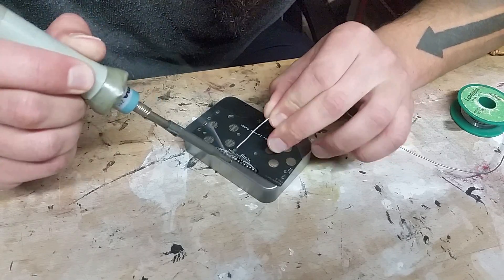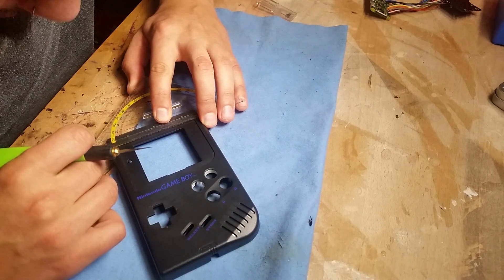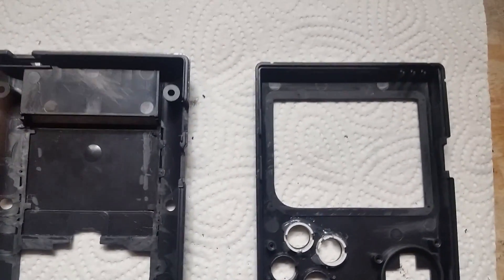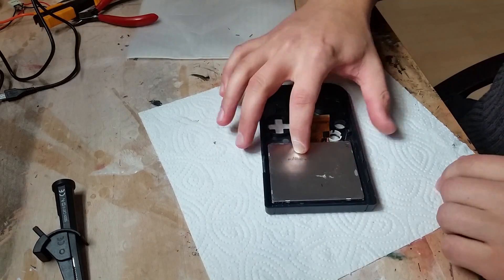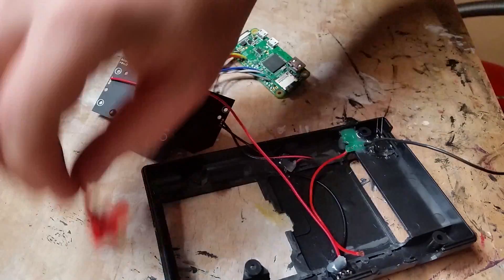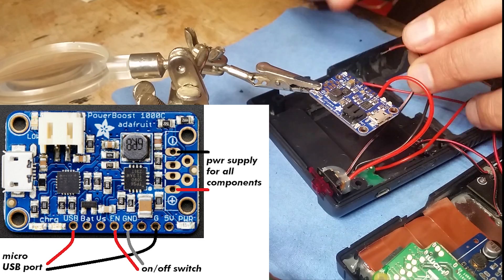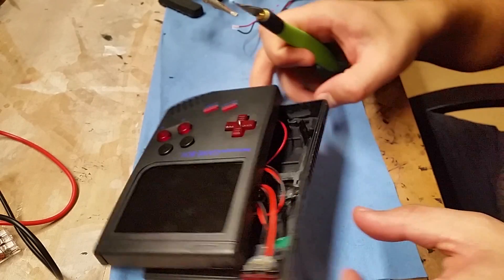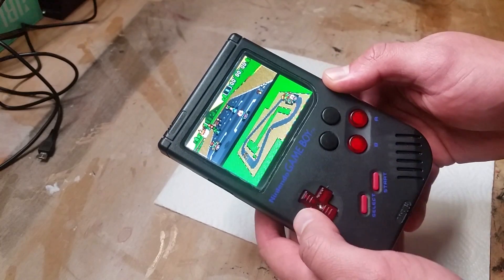How to make a Gameboy Zero - Tutorial with GPIO controls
Heres my quick tutorial

parts I used:

L&R Buttons

Headphone Jack

Micro USB Port

SD Card

(a red cartridge will be placed in the back so it wont look so empty : )